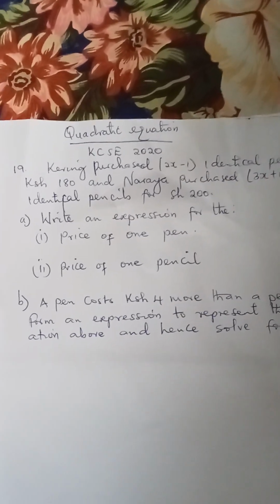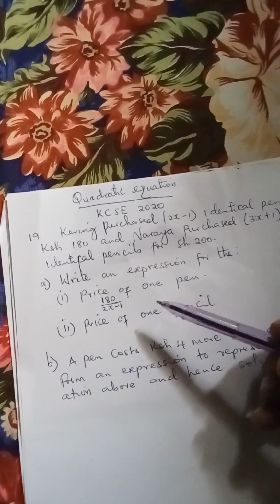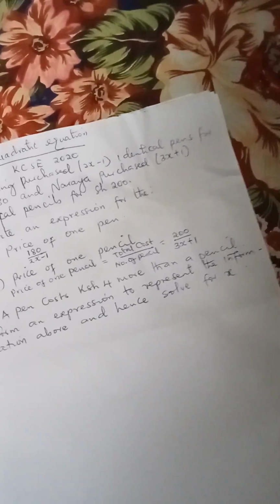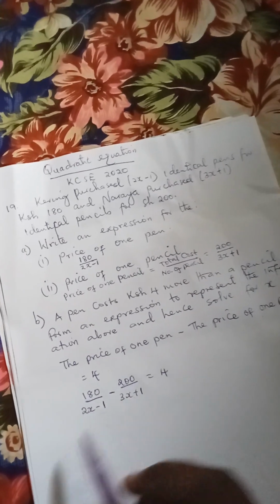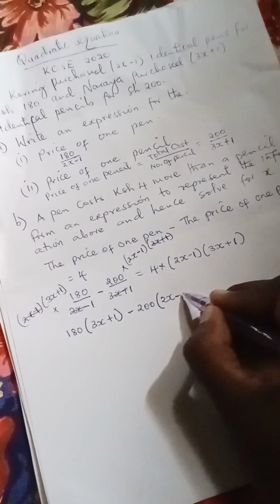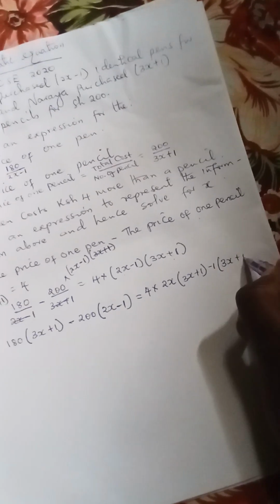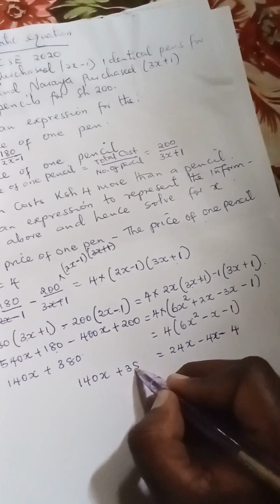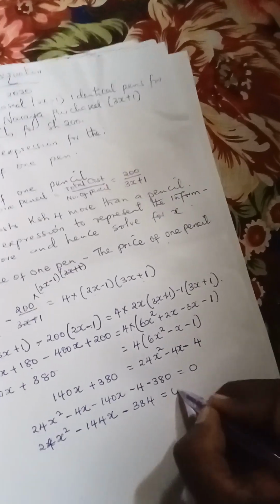28 October 2023